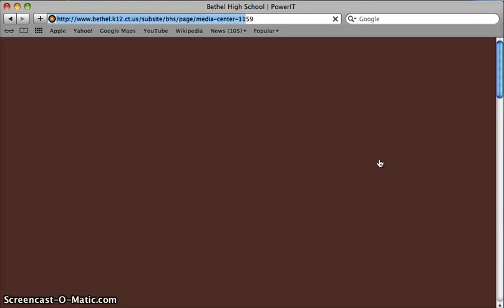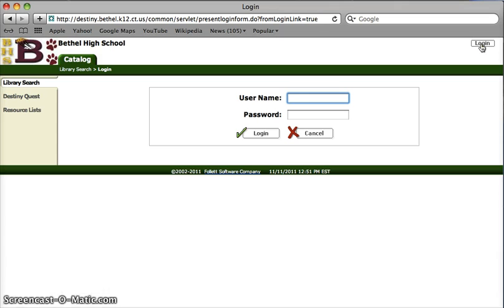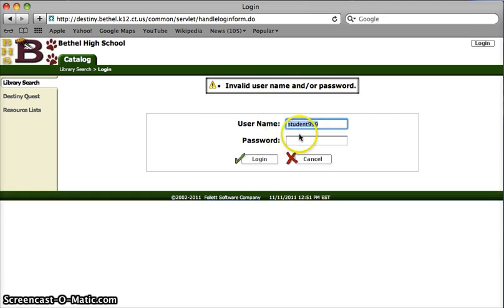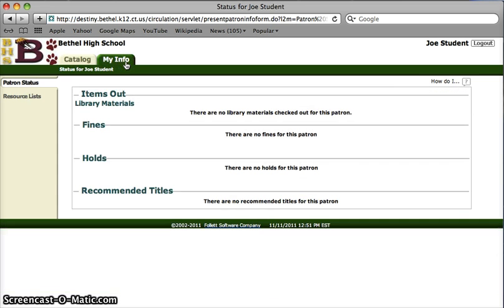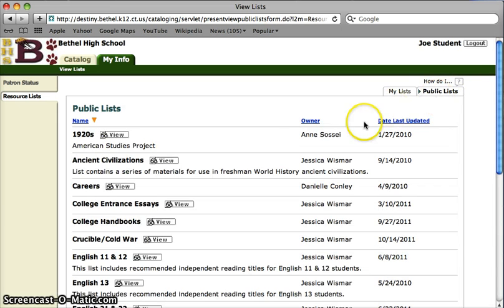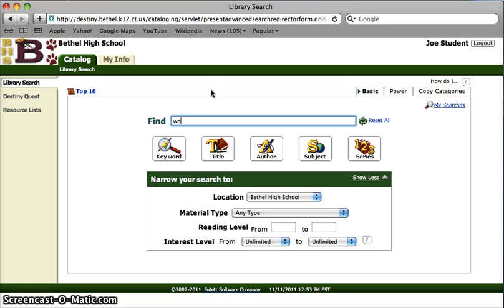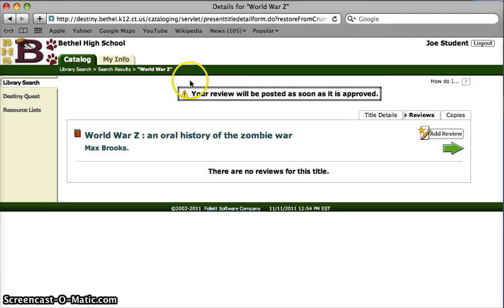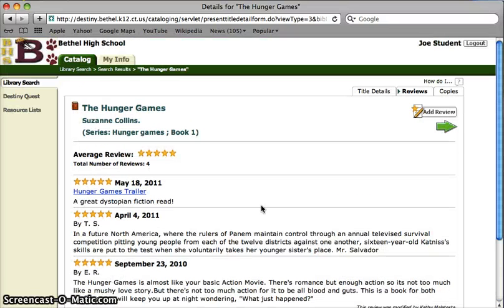Destiny Log-in Tutorial 2.mov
This tutorial shows BHS students how to log into Destiny online catalog to check their accounts and create book reviews.